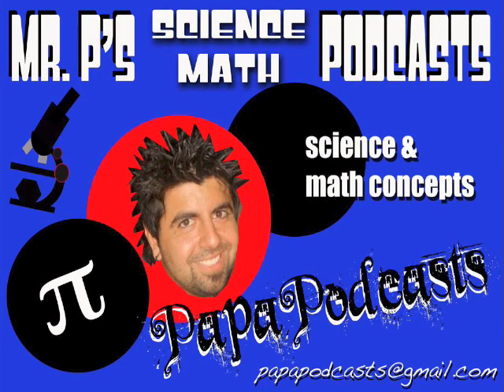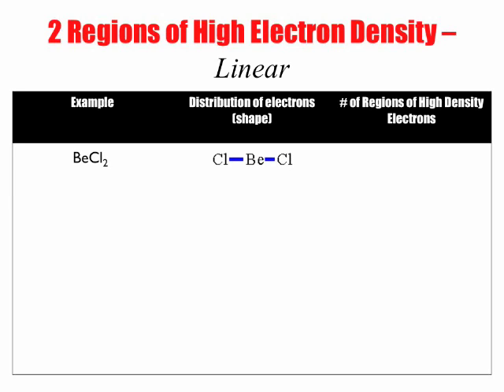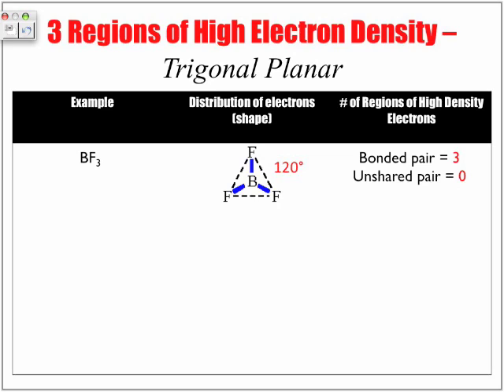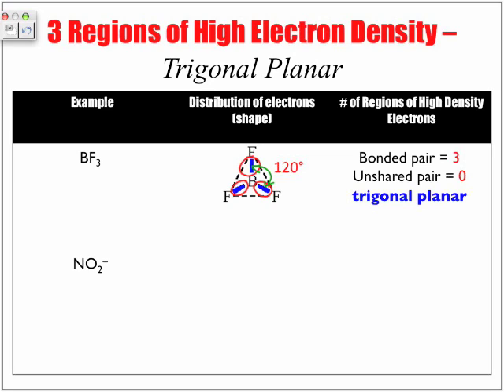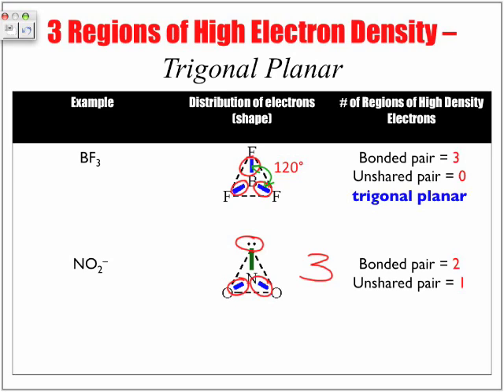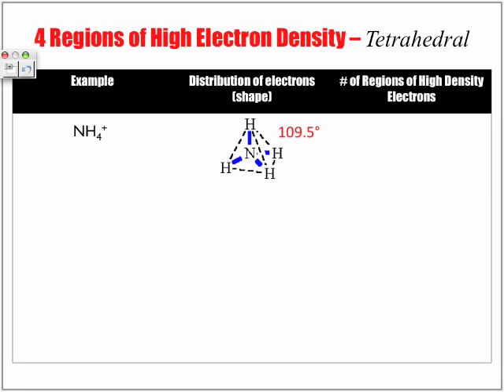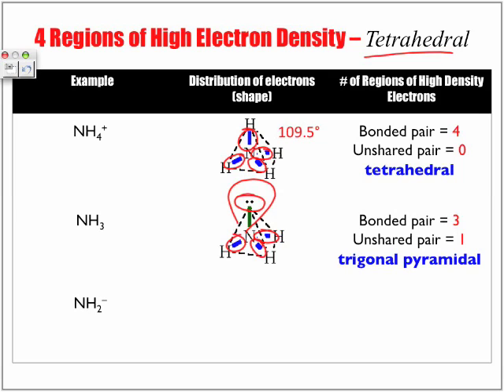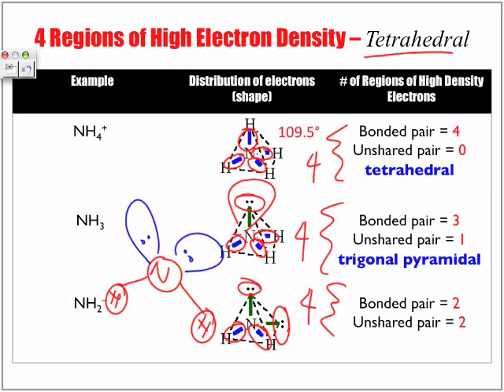VSPER Shapes in Detail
The following 2 part video looks at each of the 5 shapes in further detail.  Download the following video from iTunes for FREE by searching "Papapodcasts" Look out for this video under the chapter Senior Chemistry.